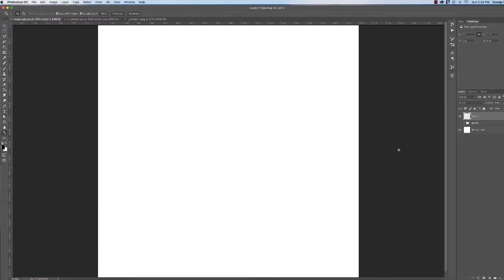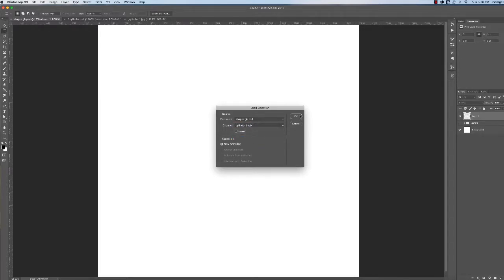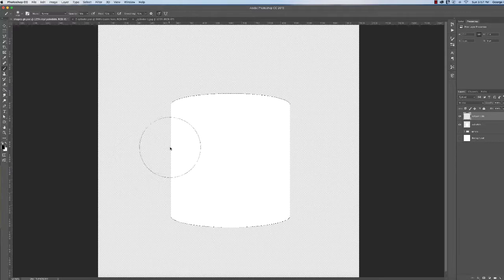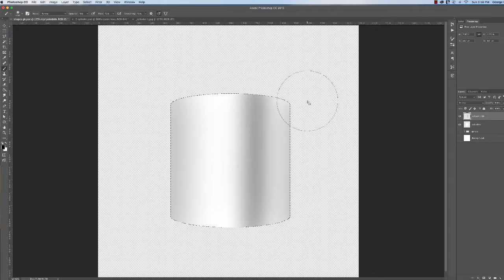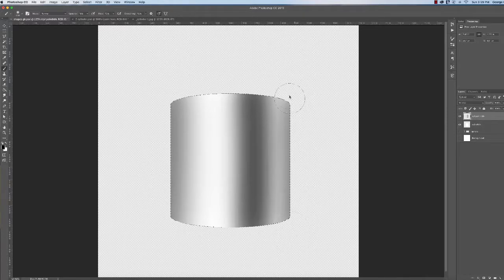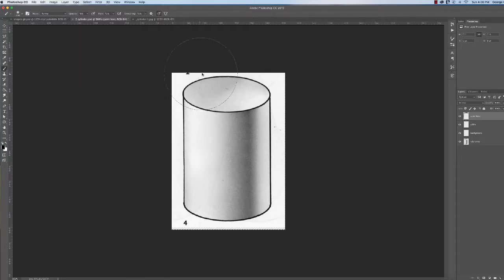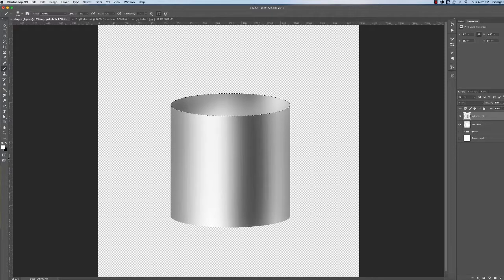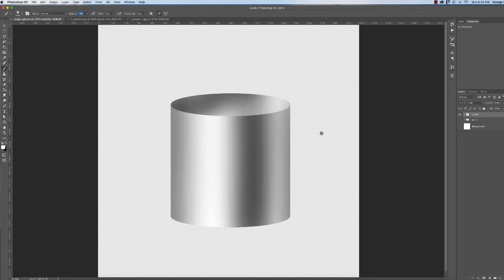004 cylinder painting basic shapes in photoshop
Painting the cylinder (painting basic shapes exercise).